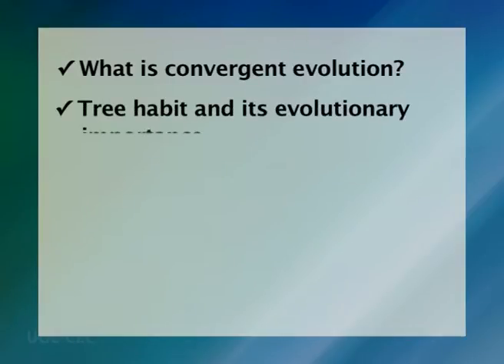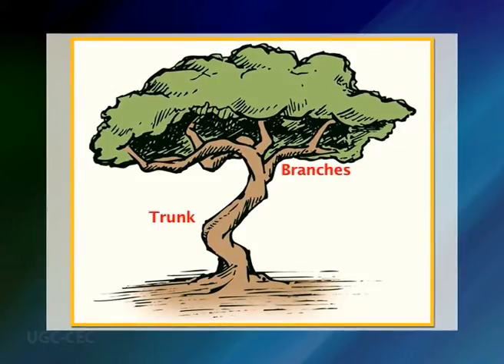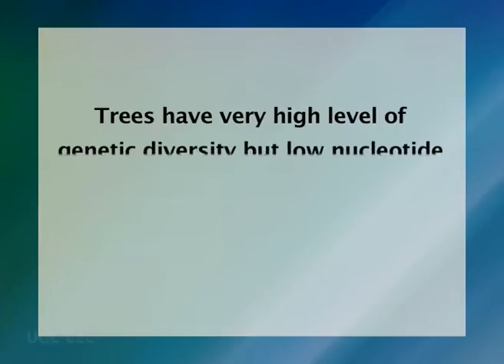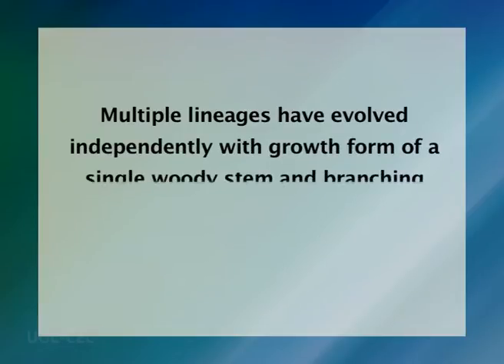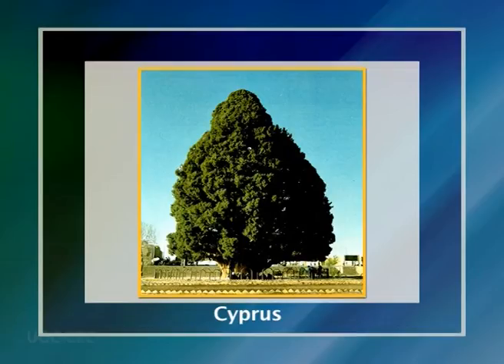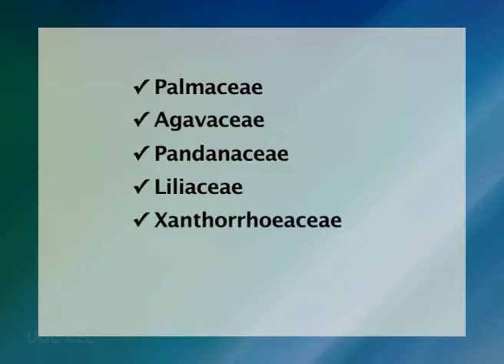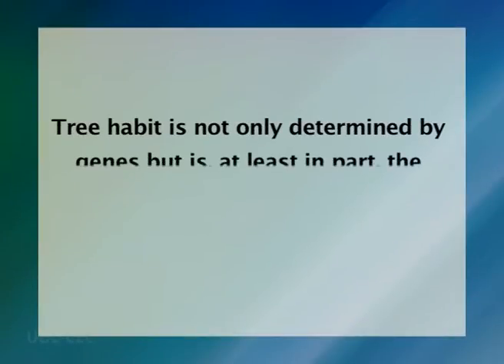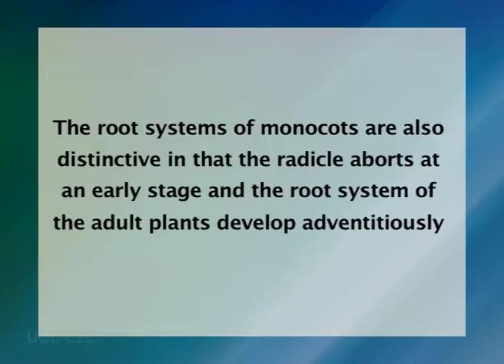Convergence of Evolution of Tree Habit in gymnosperms, Monocots and Dicots.mp4